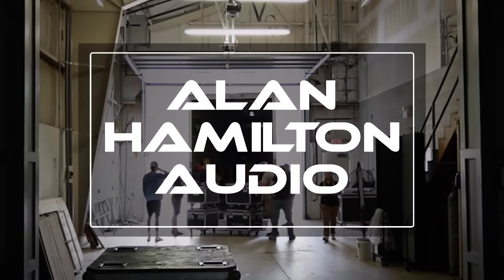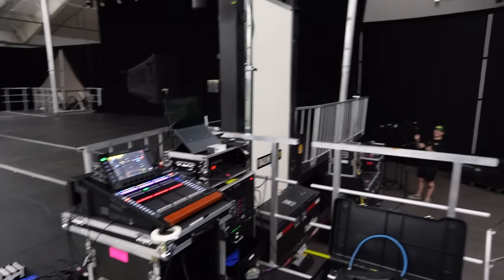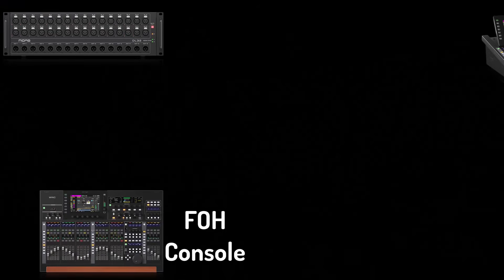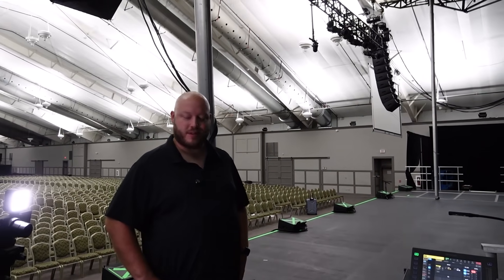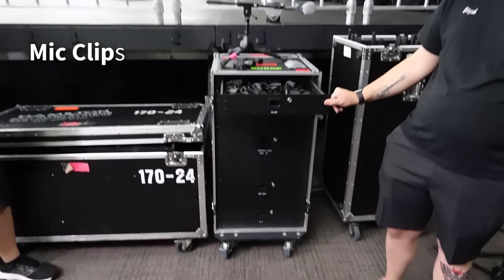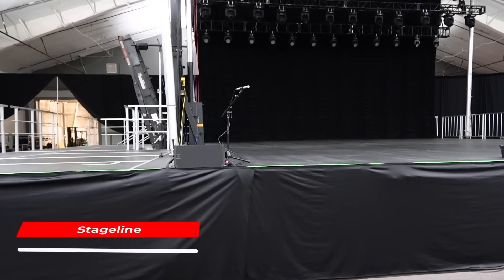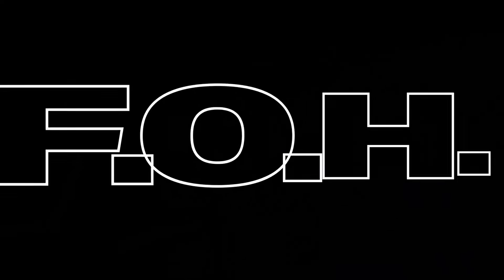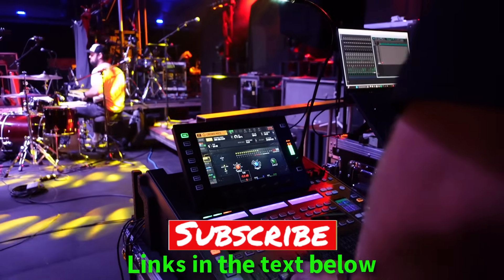Behind the Mix: Professional Sound System Walkthrough | Discussion - Using Behringer Wing Consoles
This video is a walk-through of the sound system from an actual live show. We explain how the rig is set up, why certain gear was chosen, and how everything connects from stage to front of house. A real-world look at live sound in action. It’s both an educational look at live sound and a behind-the-scenes perspective.

The rig is a JBL SRX900 rig and we're using Behringer Wing mixing consoles.

If you have ever wondered what goes into setting up a professional sound system for a live show this video will give you a guided tour. And some tips and insight into the workflow that makes it all come together. This video serves both as a tutorial and explainer for audio and stage techs, as well as simply to answer the curiosity of an average concert-goer who might wonder how it all comes together before they get to their seats.

Thanks to Sweetwater for their support of the channel!

🎶🔊Channel Amazon Storefront:

Walkie Talkies as seen in the video:

PROAR 414 XLR Microphone and accessories (studio narration mic):

Hollyland Lark M2 Wireless Lavalier Microphone Pkg at Amazon (on location mics):